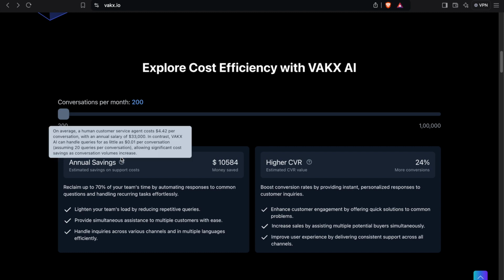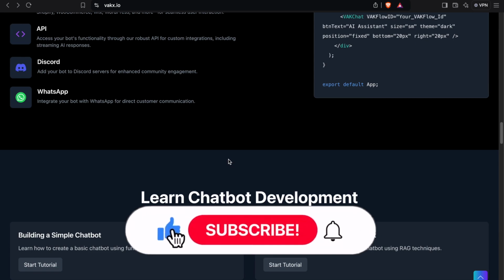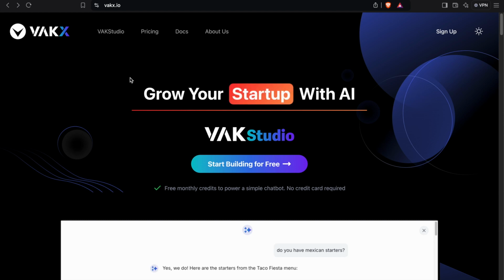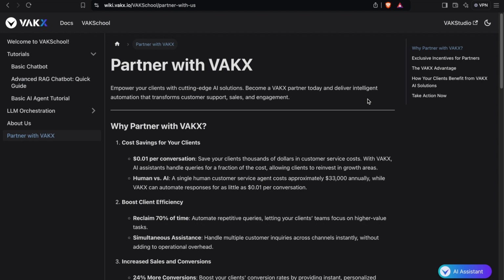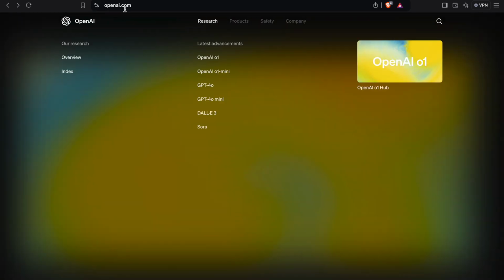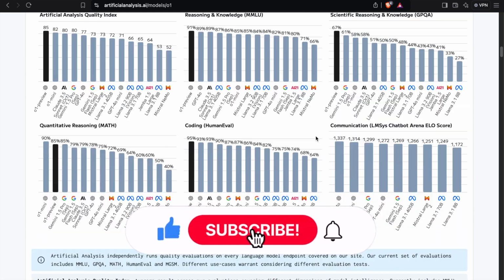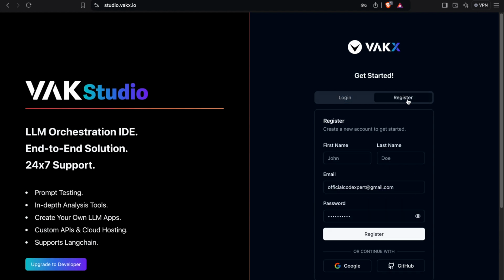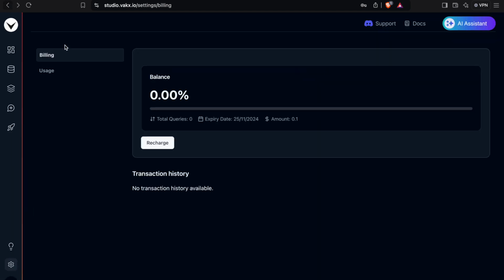No Code AI Agent Tut 1 - Welcome, Intro to VAKX & References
Welcome to the first video of the "Best Customer Support AI Agents Builder Tutorial Series"! In this introductory tutorial, we'll walk you through the basics of **VAKX Studio** a powerful no-code platform that helps you create AI agents for customer support without writing a single line of code.